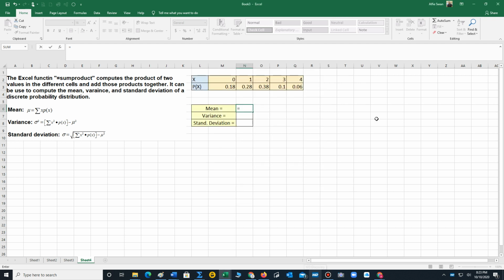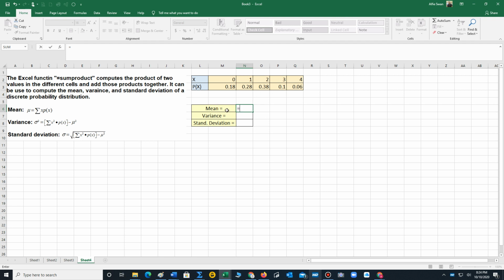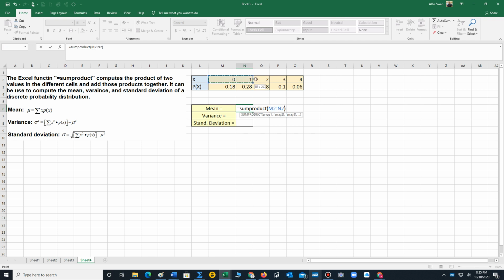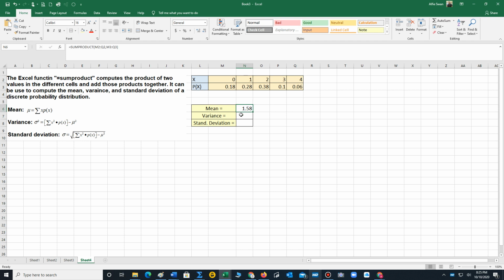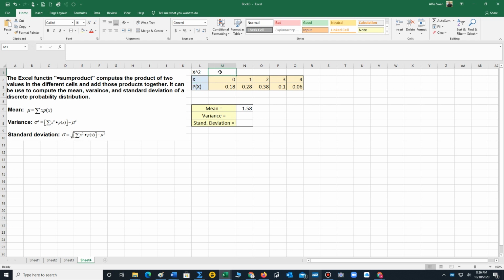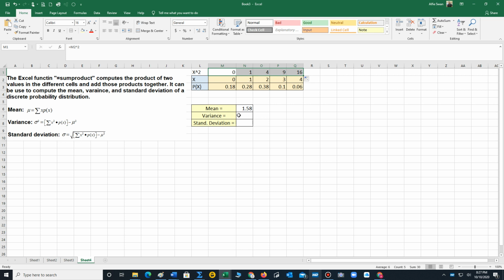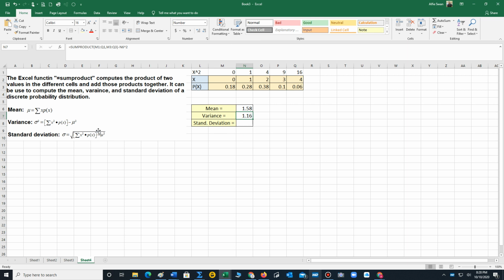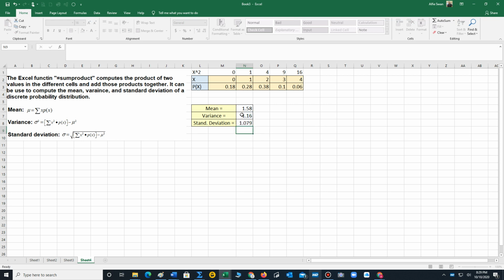Excel for Discrete Probability Distribution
Use Excel to compute the mean, variance, and standard deviation of a discrete probability distribution.